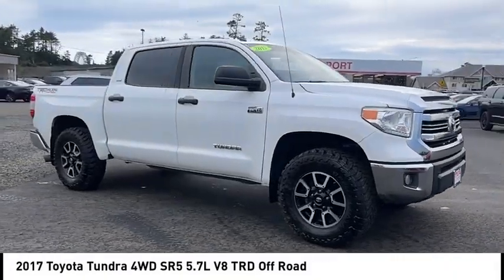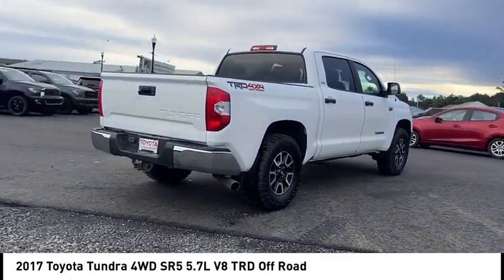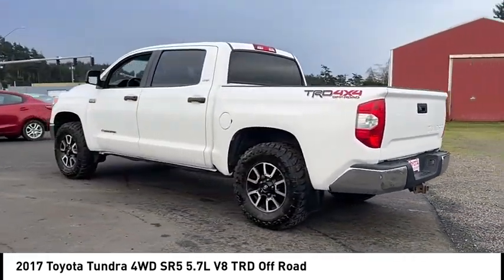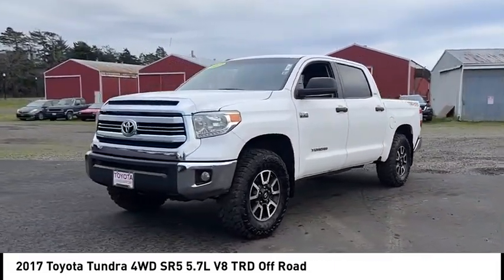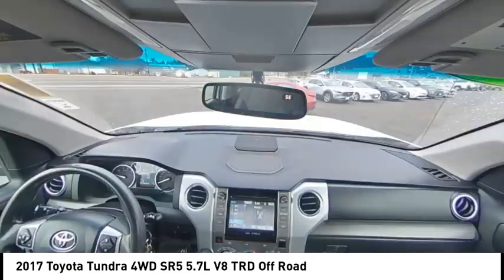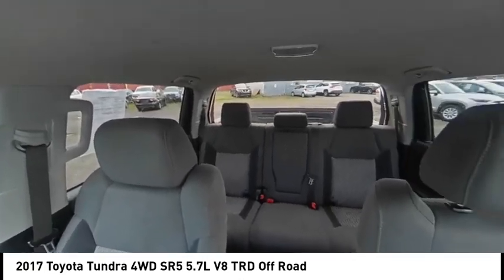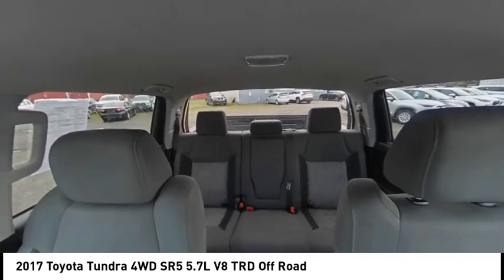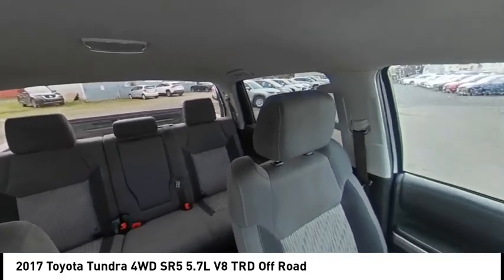2017 Toyota Tundra 4WD Used White Graphite NEWPORT OREGON PRE_OWNED TOYOTA NEW Tundra 4WD DEALS CUS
2017 Toyota Tundra 4WD SR5 5.7L V8 TRD Off Road - Stock#: T24188A - VIN#: 5TFDY5F14HX659371

Check out this 2017 Toyota Tundra 4WD.   Featuring Automatic transmission, it has 135574 miles.  Contact the dealership today.